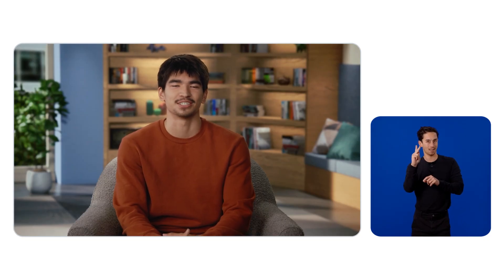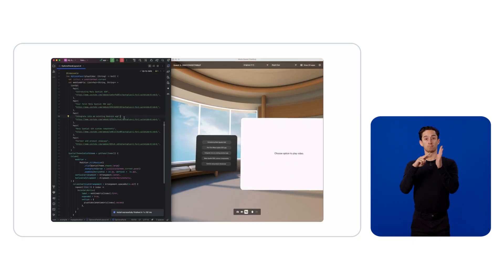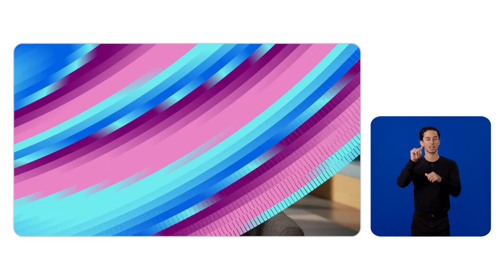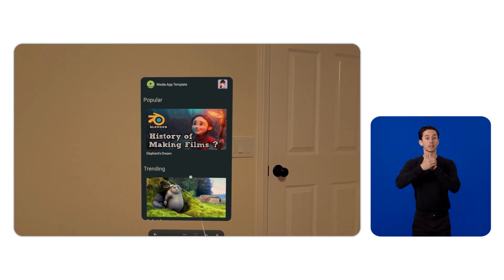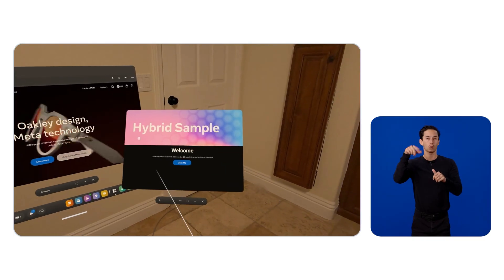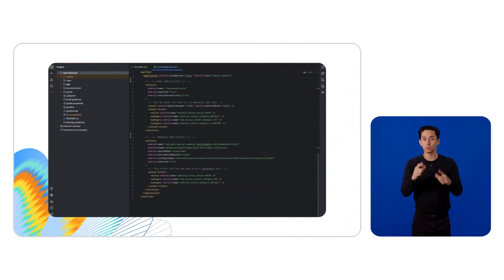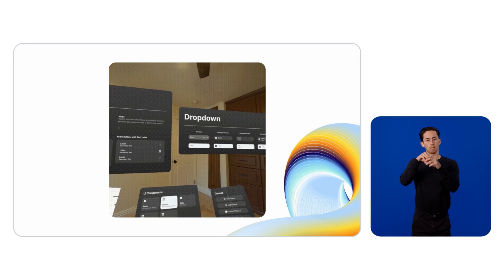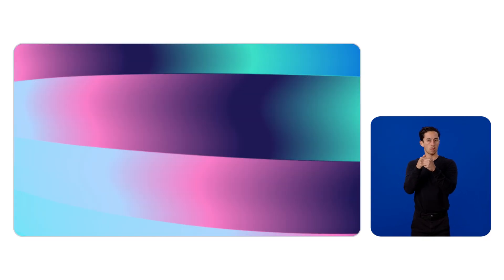[ASL] Getting Started with Spatial SDK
Join Michael Borke, Partner Engineer, AR/MR, Meta, and Aidan Tran, Software Engineer, Meta, to learn about Meta Spatial SDK. Combine the rich ecosystem of Android development and the unique capabilities of Meta Horizon. Use the mobile development languages, tools and libraries you’re already familiar with to create completely new immersive apps, or take your existing mobile app and extend it by adding spatial features.